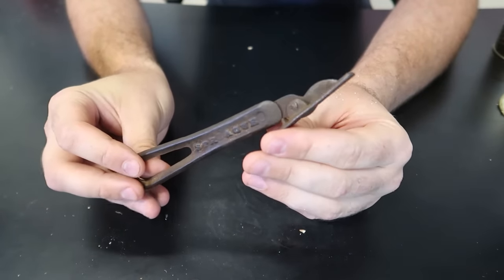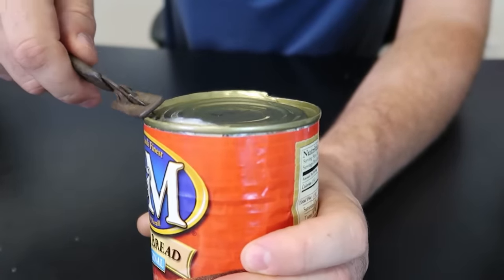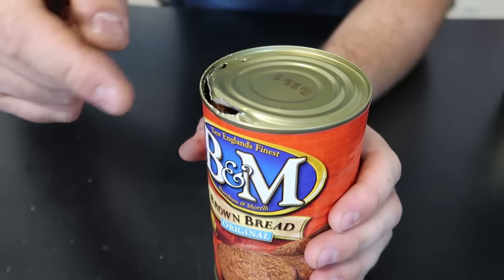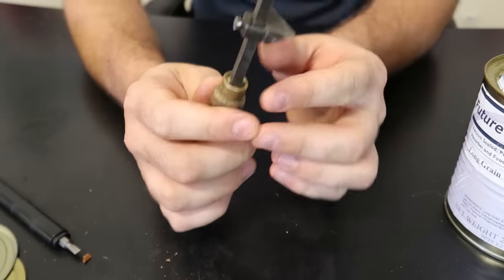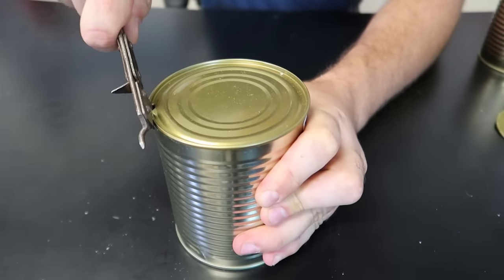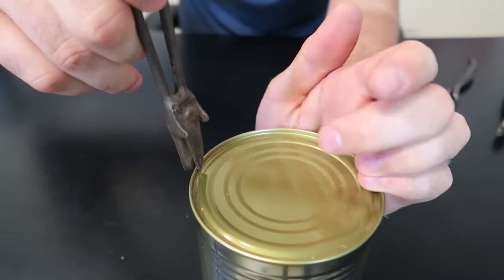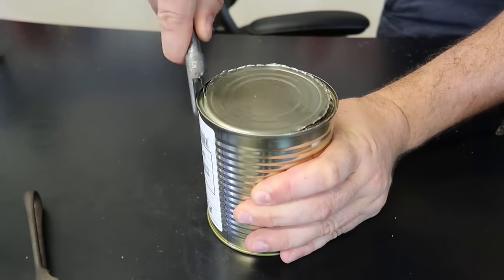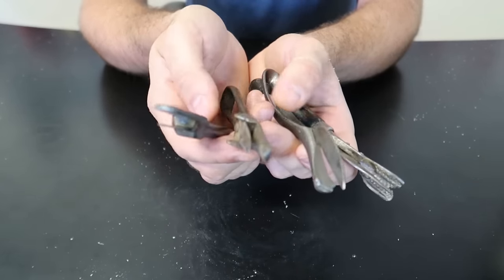7 Vintage Can Openers put to the Test